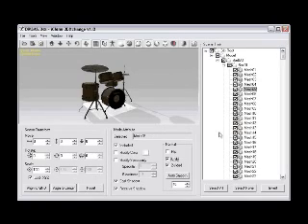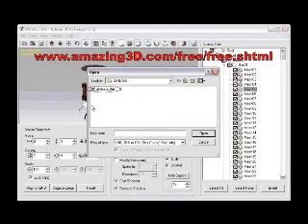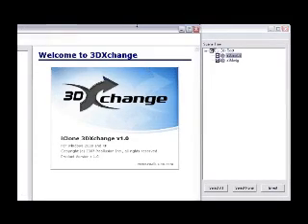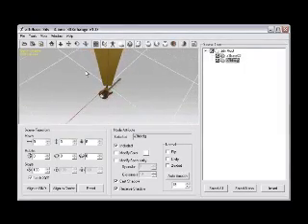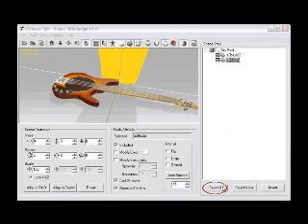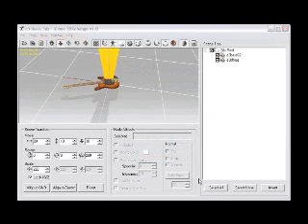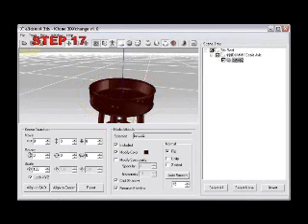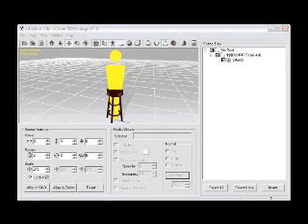3DXchange GUI overview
3DXchange GUI overview